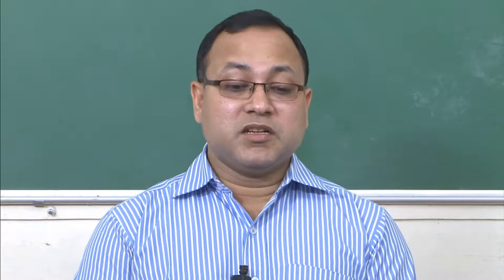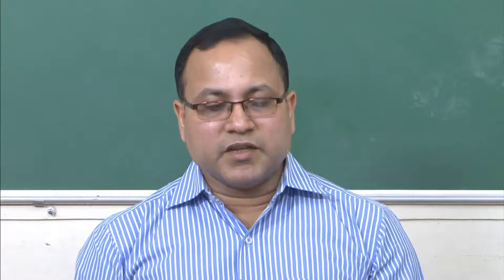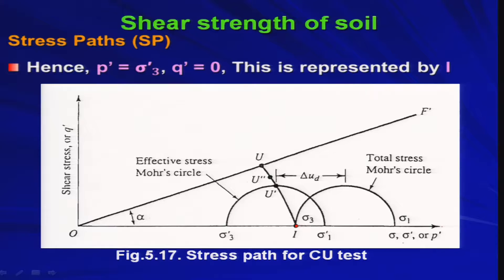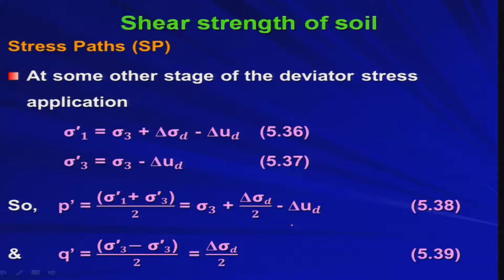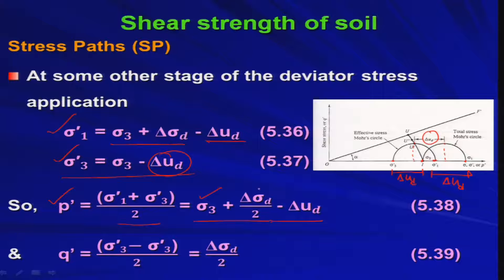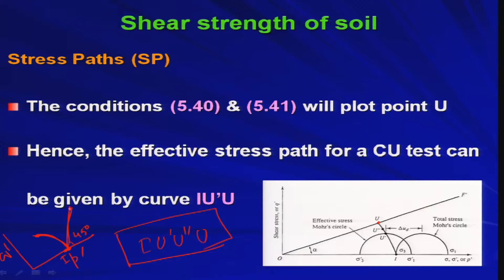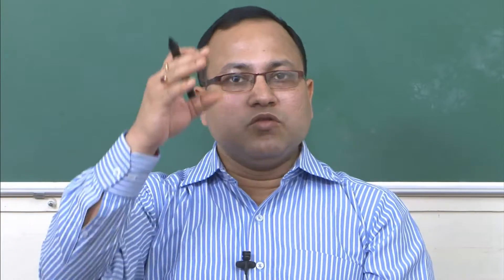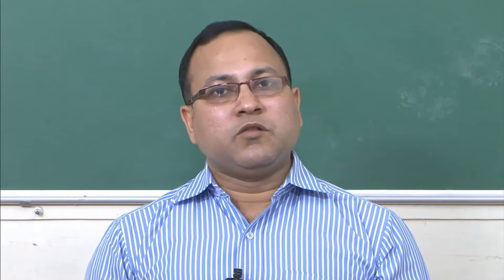Module 45 - Shear Strength Of Soil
Shear strength, stress path for different tests, Kf line

1. The translated content of this course is available in regional languages.

2. Regional language subtitles available for this course
To watch the subtitles in regional language:
1. Click on the lecture under Course Details.
2. Play the video.
3. Now click on the Settings icon and a list of features will display
4. From that select the option Subtitles/CC.
5. Now select the Language from the available languages to read the subtitle in the regional language.